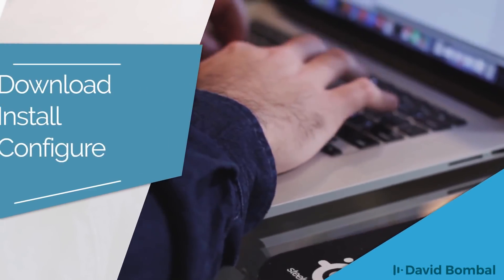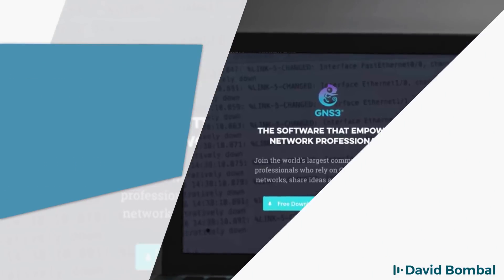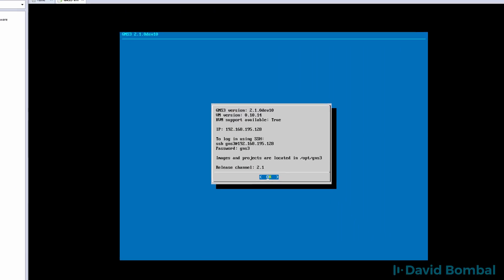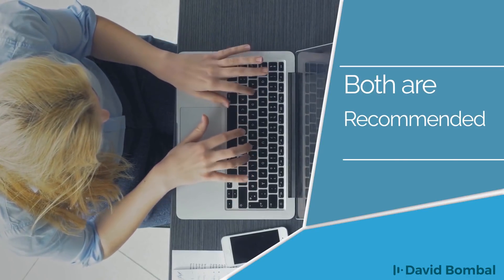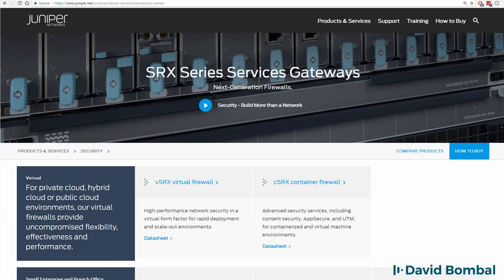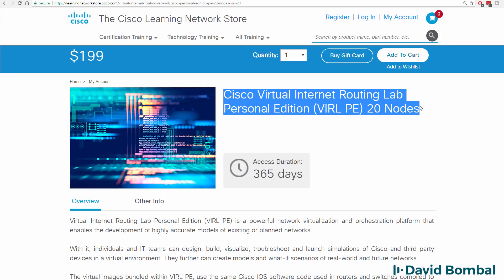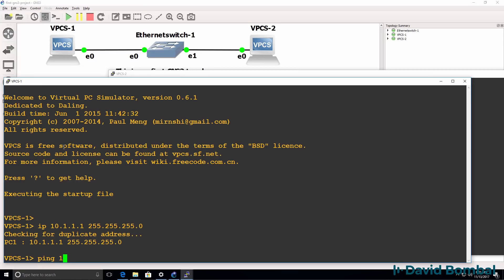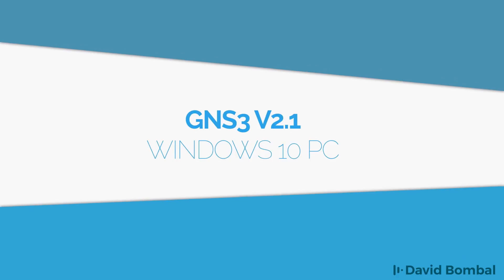GNS3 2.1 Install and configuration on Windows 10 (Part 1): Components and software requirements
This video explains and demonstrates how to install the GNS3 Windows GUI on a Windows 10 PC. This is one of a series of videos showing you how to get started using GNS3 on Windows.

Transcription:

This is one of multiple videos showing you how to download, install and configure GNS3 version 2.1 on a Windows 10 PC.

When you first start out with GNS3 it can be quite confusing and even overwhelming to know what to do because there are many components and technologies that you can leverage within GNS3.

In brief, there are two main components that you need to be aware of. The first component is the GNS3 GUI or GNS3 Graphical User Interface. This is a Windows executable that you install on your Windows computer.

The second main component is the GNS3 VM or GNS3 Virtual Machine.  This is a Virtual Machine that you run within a hypervisor such as a VirtualBox VMware Workstation or VMware Player.

In some cases, you don't have to use the GNS3 VM. You only need the GNS3 Graphical User Interface. But for most implementations and for the best use of GNS3, it's recommended that you use both the GNS3 GUI as well as the GNS3 VM.

In addition,you're going to need the operating systems of devices.

So in other words, if you want to run a Cisco IOS  router, you need the Cisco IOS software.

If you're going to run an Arista switch, you need the Arista operating system or if you want to run a Juniper firewall, you'll need the Juniper operating system. So whenever you want  to add networking vendors device to your GNS3 topologies,  you'll need to provide the operating system for that device and you'll need to download the operating system from the vendor's
website or as an example, copy it from a physical router or switch.

And neither I and nor GNS3 can legally provide you with a Cisco IOS images. You have to provide your own images. that is a requirement for using GNS3.

I would love to give you IOS images but neither I or GNS3, due to legal requirements, are able to provide IOS images to you, you need to provide your own.

In these series of videos I'm going to show you firstly, how to install the GNS3 GUI and get a basic network working using the GNS3 GUI. And then in subsequent videos I'll show you how to download and integrate the GNS3 VM with the GNS3 GUI and how to run devices such as  Cisco VIRL IOSv and IOSv Layer 2 on the GNS VM.